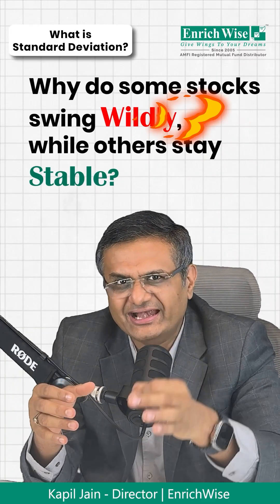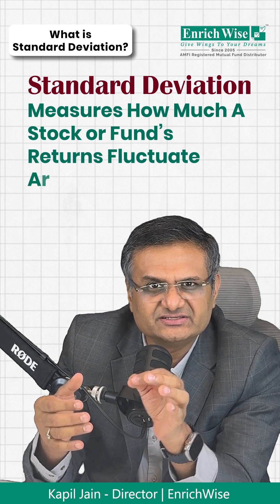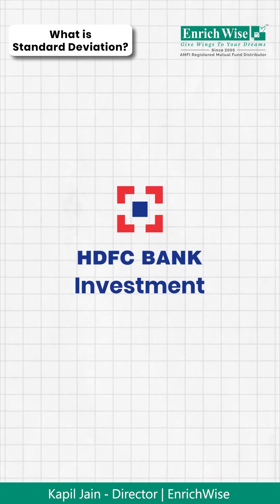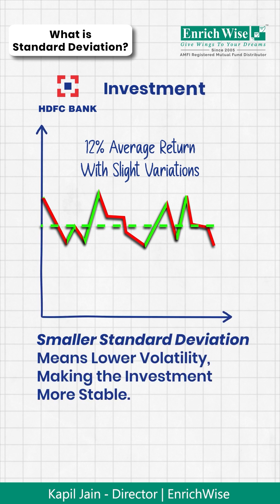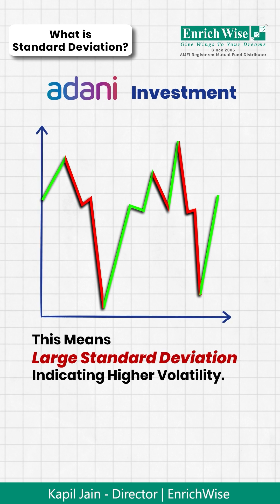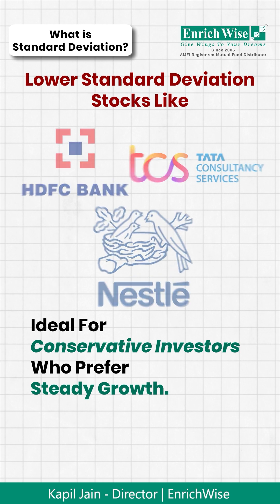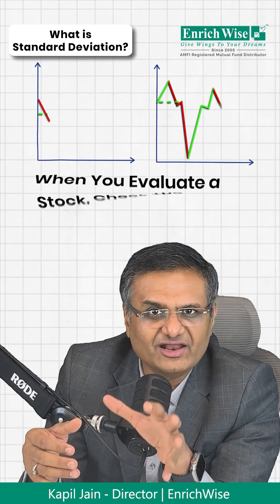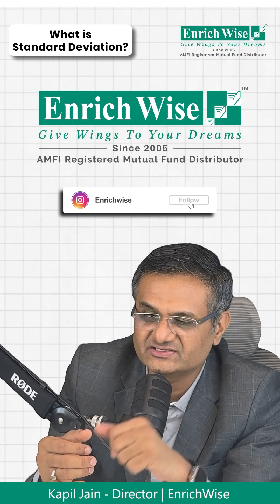Investment Basics - What is Standard Deviation? | Kapil Jain | Enrichwise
📊 Are You Investing or Just Taking Wild Risks?

  Ever wondered why some stocks stay steady while others swing like a rollercoaster? 🎢 The answer lies in  Standard Deviation —a key measure of volatility every investor must understand.

  📌  Simply put, standard deviation shows how much a stock’s returns fluctuate around its average.
  ✅  Low Standard Deviation  → Less volatility, more stability
  ❌  High Standard Deviation  → Big swings, higher risk & reward

  💡  Don’t just chase high returns—analyze risk!  Next time you invest, check the standard deviation to see how smooth or bumpy your financial ride will be. 🚀

      Call us at 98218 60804, 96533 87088, or 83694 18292, or visit us at 5th Floor, Bellona, The Walk, Hiranandani Estate, Thane (W) 400 607 for a complimentary portfolio and policy review.